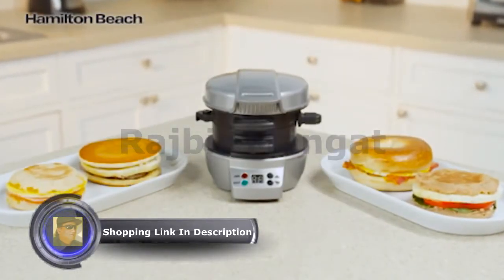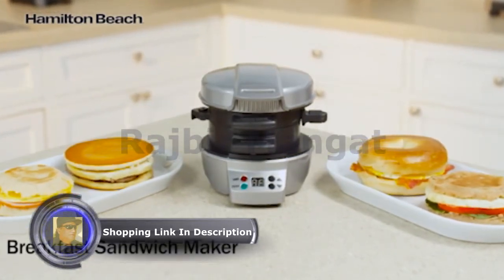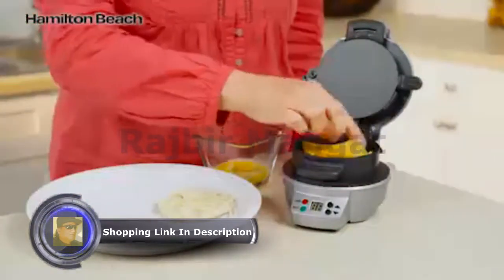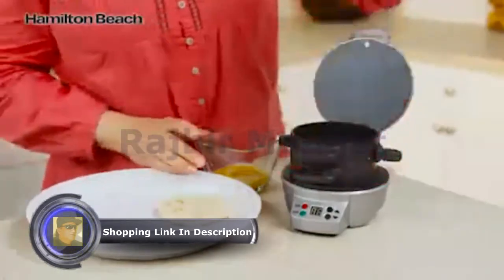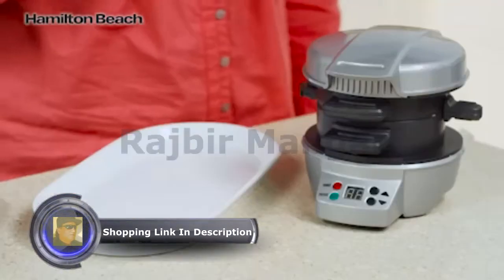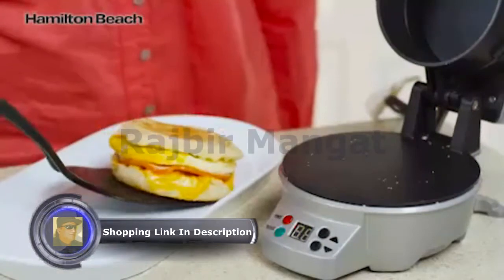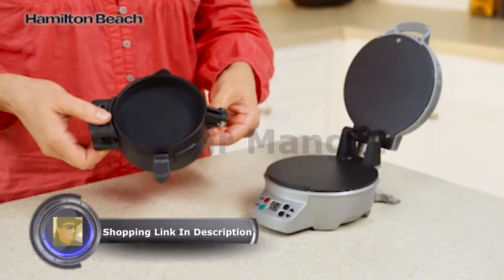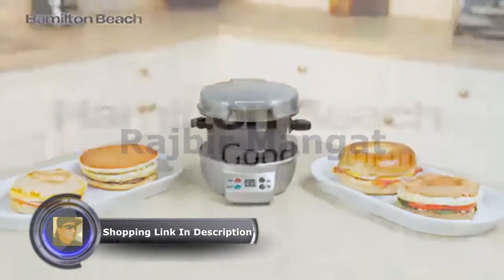Hamilton Beach Breakfast Sandwich Maker